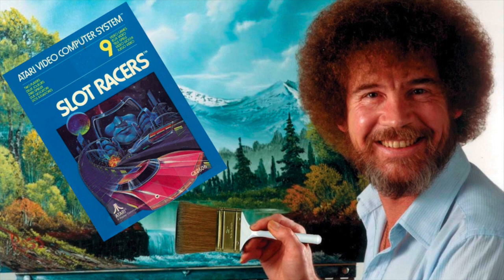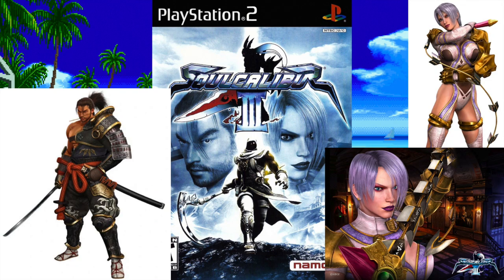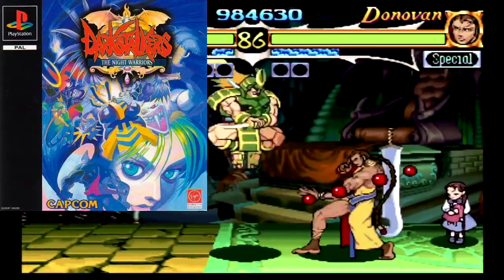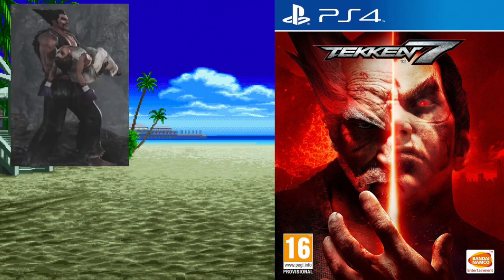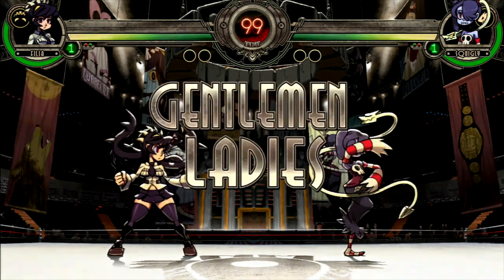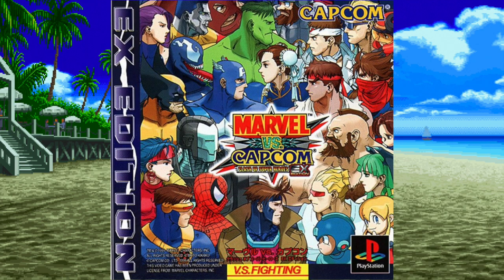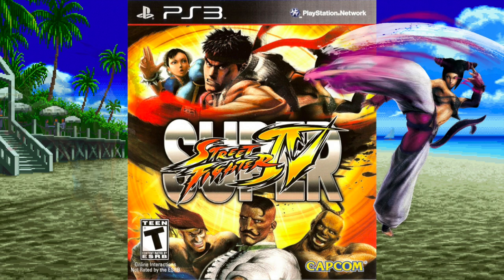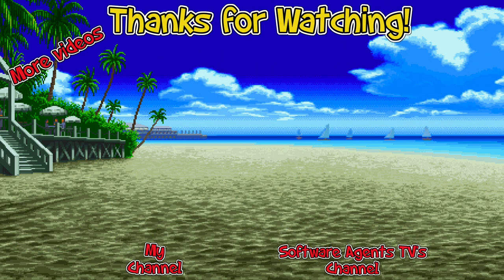Top Ten Box Art for Fighting Games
So, is it “box art” or “box arts” when we talk about multiple? I mean…box art is a tradition of video games. In the past, it had to grab your attention in the game store or on the ads that could only show limited gameplay. Now, in the age of the internet, they’re simply a fun novelty that we can enjoy for the sake of collecting or love of the game. In this video, I take a look at some of my favorite box art in the fighting game genre, bith because it’s my favorite type of video game and because there is so much box art out there, so it helps to narrow it down. There may even be a few Judgment Meter cameos along the way.

Footage captured by MrTopTenList and Sam and AT from Software Agents TV. Video edited my MrTopTenList. Footage cut by MrTopTenList and A.T. Gonzalez.